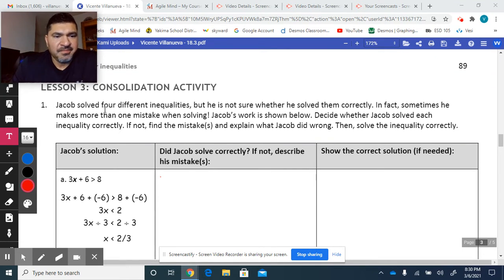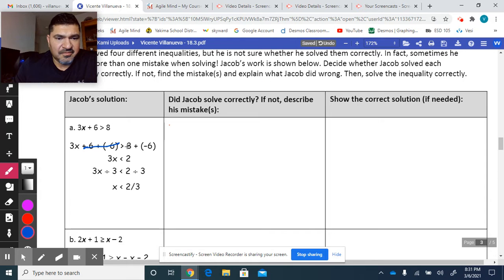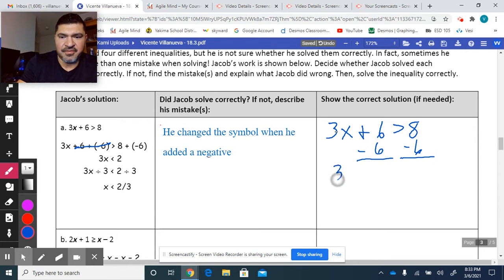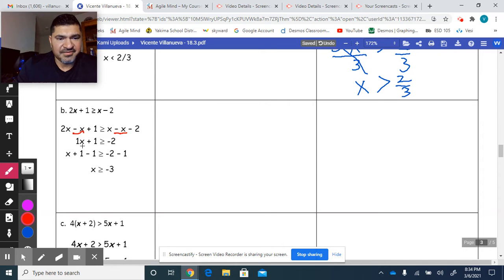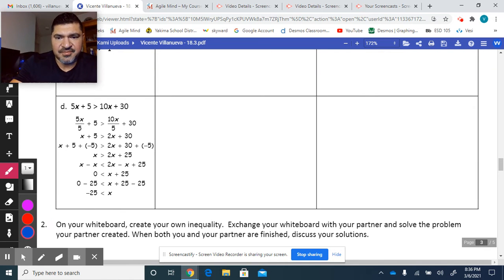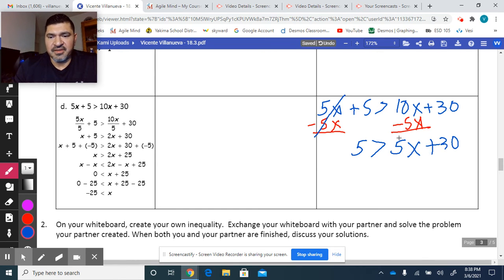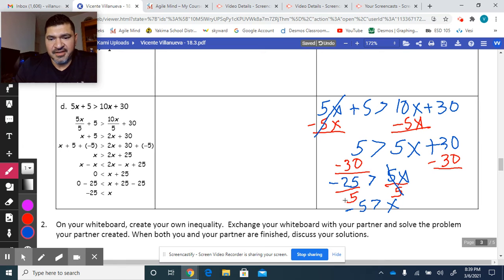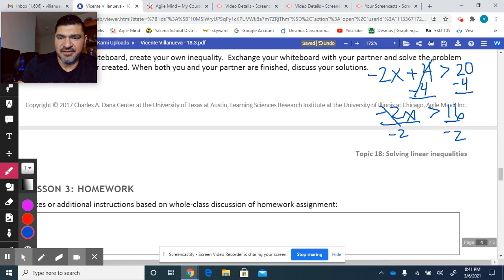18-3 Consolidation Activity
18-3 Consolidation Activity